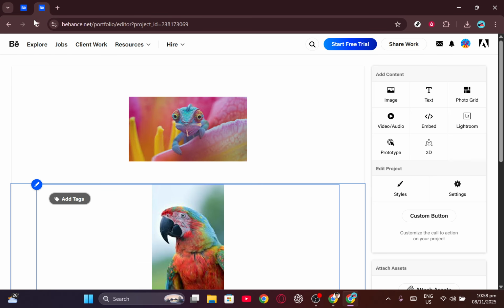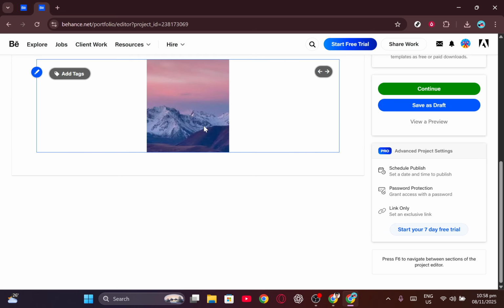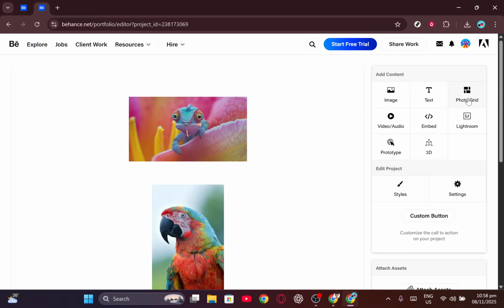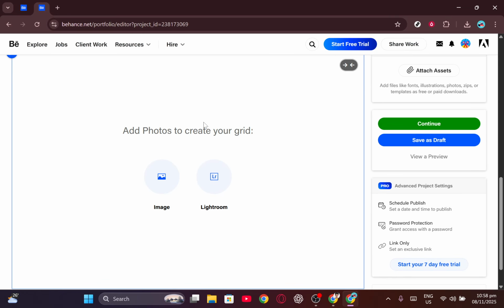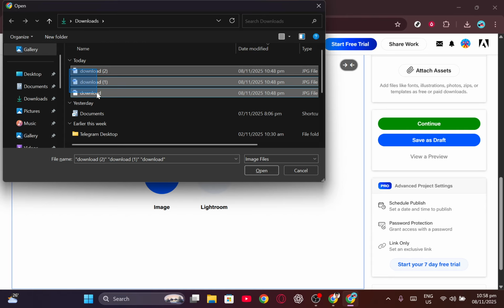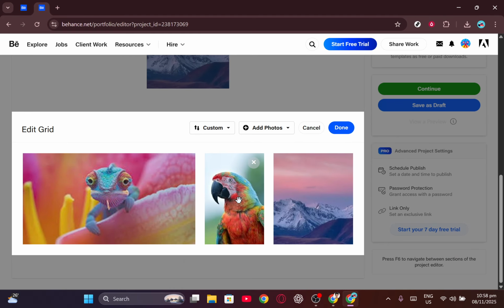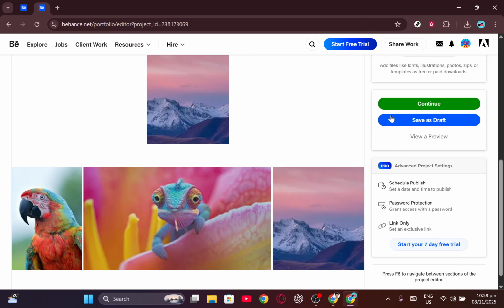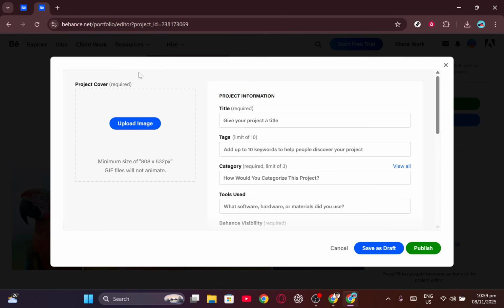How To Make Design Image Of Any Size To Fit In Your Portfolio In Behance [2026 Guide]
How To Make Design Image Of Any Size To Fit In Your Portfolio In Behance